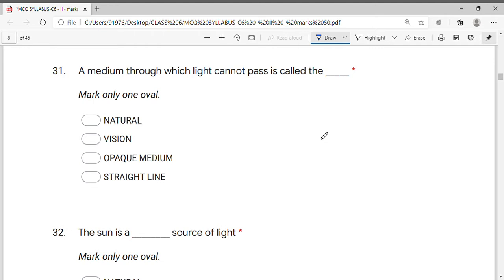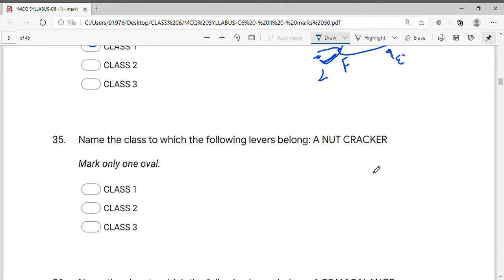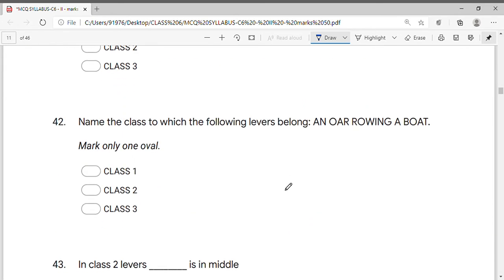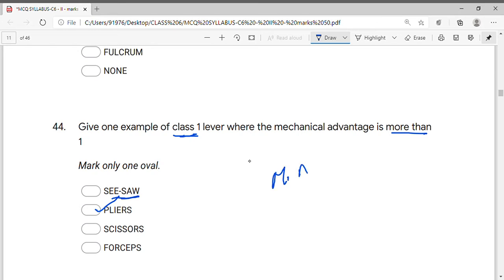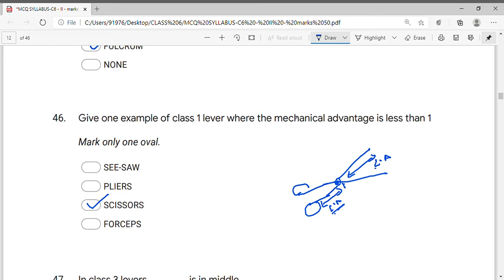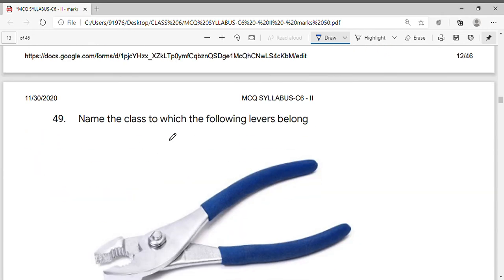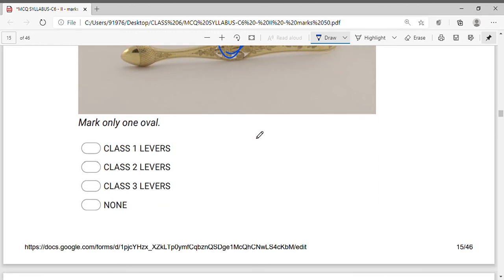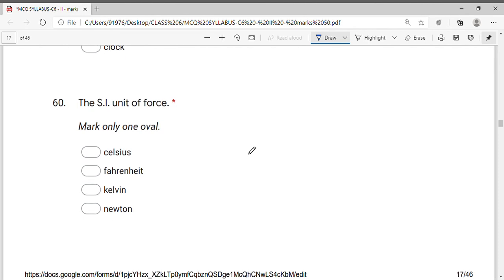MCQ SYLLABUS C6 II marks 50 pdf solution 2